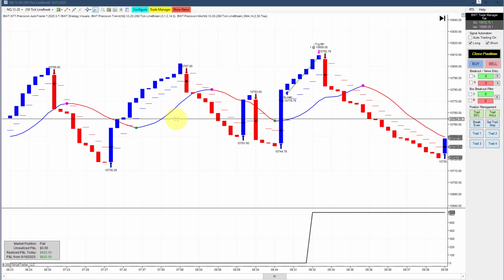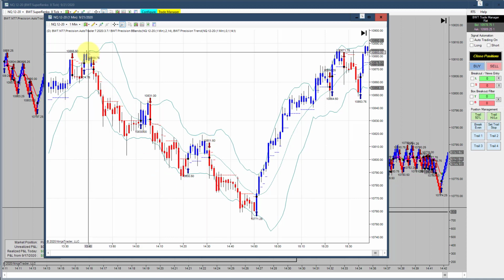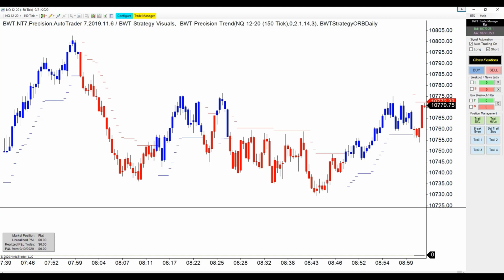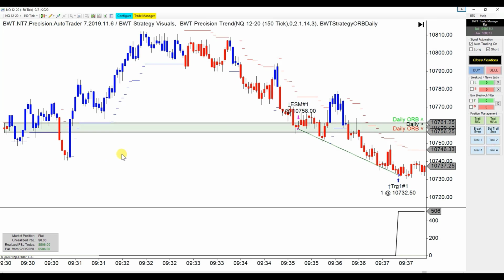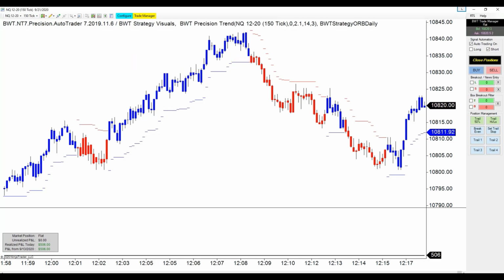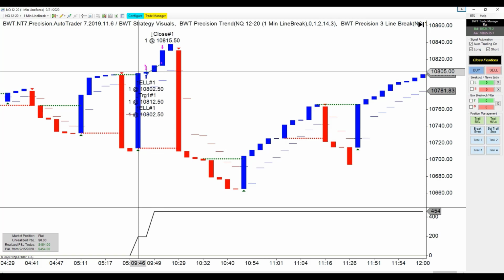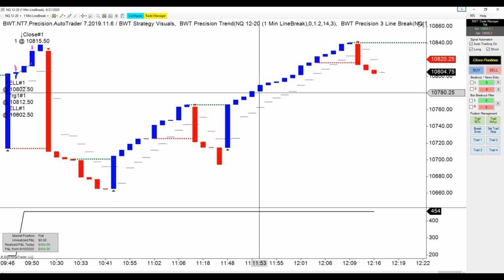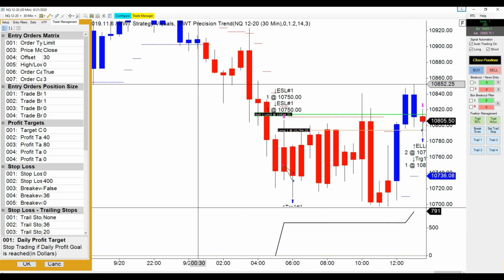More Than $3,000 Profits Real Money Real Trades, Automated Live Trading, Funded Accts, BWT VLog#1016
More Than $3,000 Profits Real Money Real Trades, Automated Live Trading with Funded Accounts with the BWT Autotrader with BWT and Trader Jim, Yes the Developer Trades his own Software, NQ, NQ Micros, Get Funded Leeloo, Top Step, Earn2TRade, OneupTrader, Best tool to get Funded - Let us Help You to get Funded by showing you how to use BWT Automated Trading BWT VLog#1016